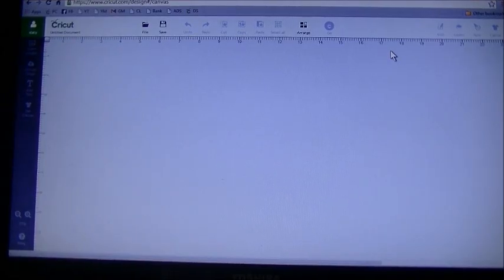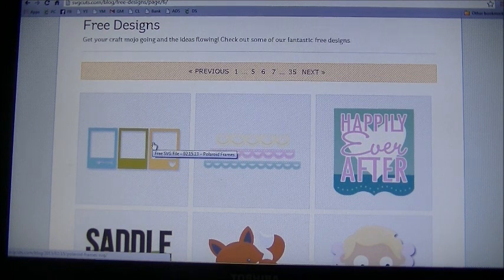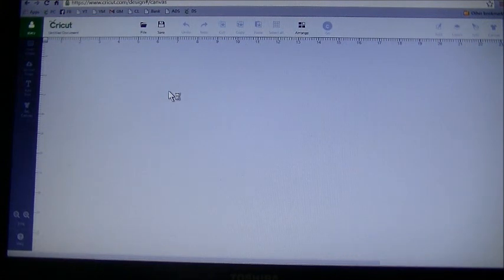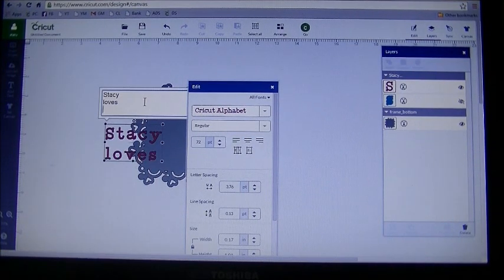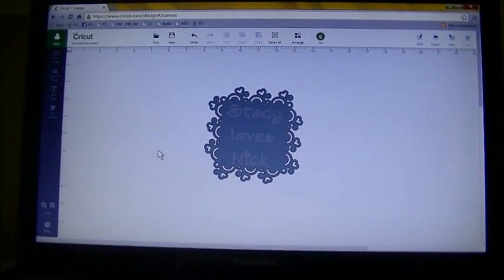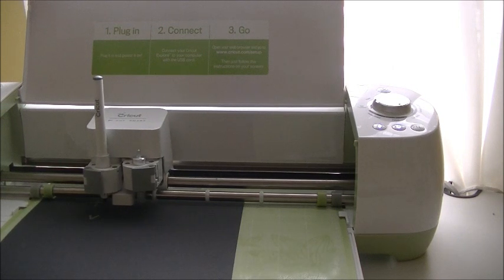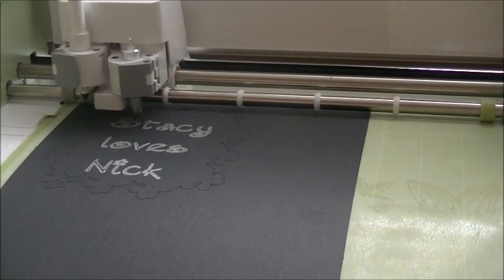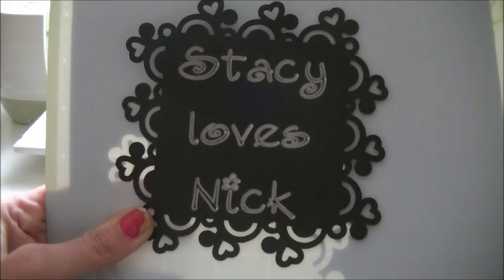Cricut Explore Importing SVG Computer Font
Hi everyone
Showing how easy it is to import an SVG file and use a font from our computer. Hope you enjoy
Hugs, Stacy